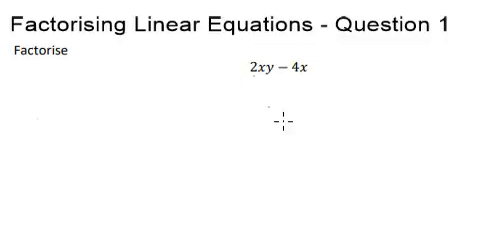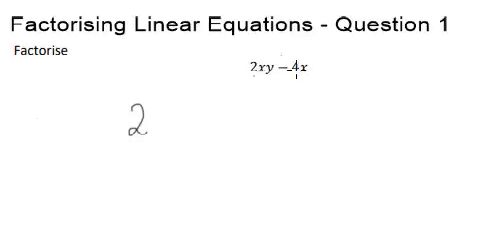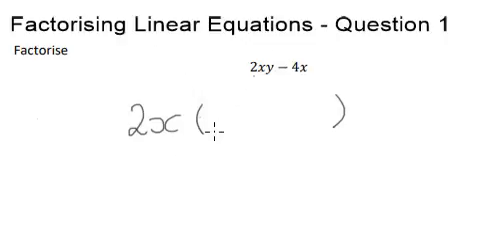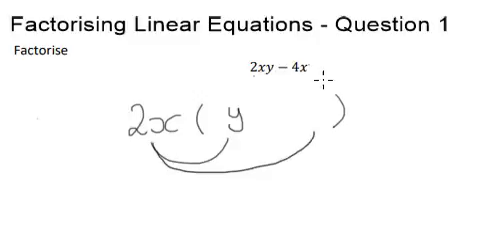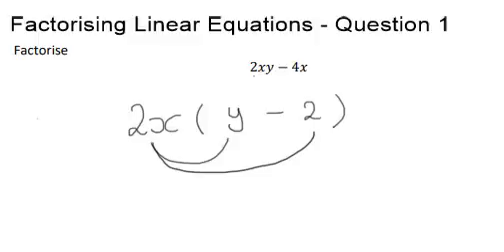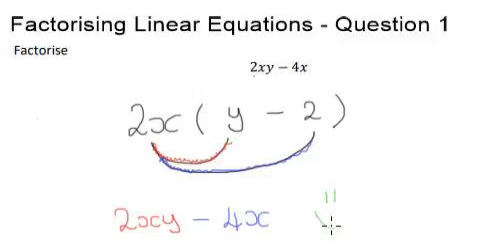Factorizing Linear Equations - Question 1